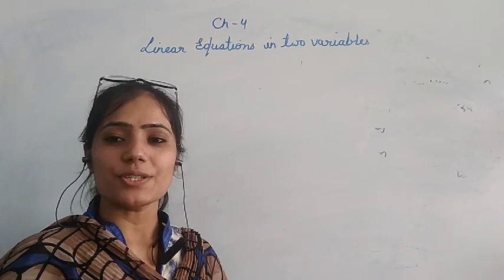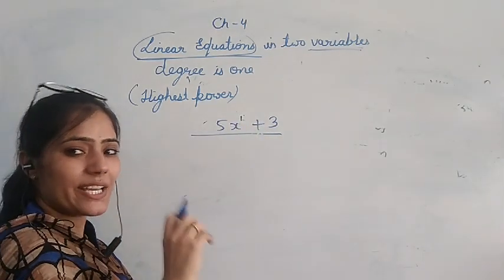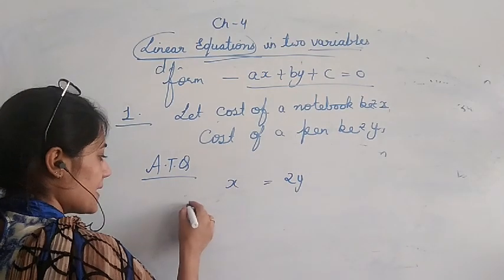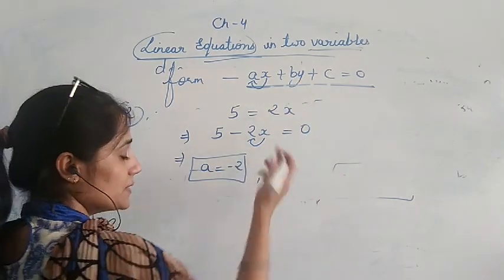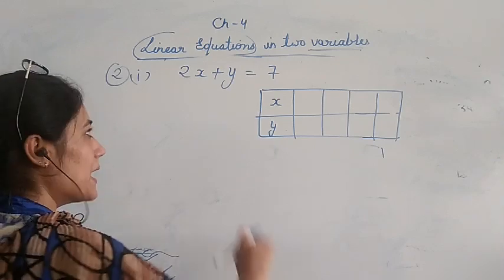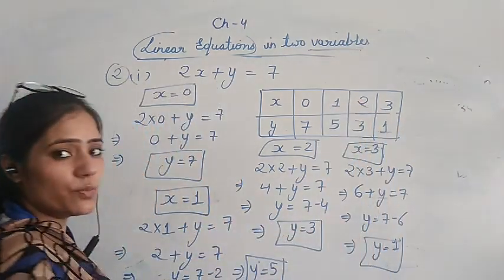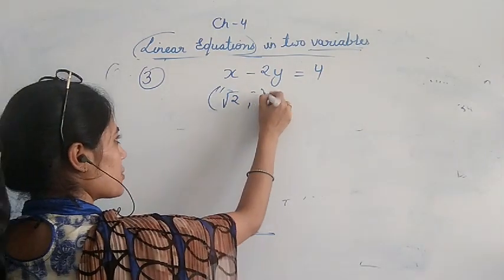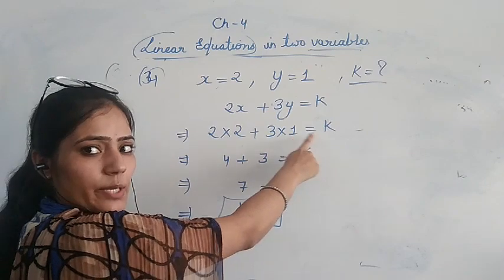Class 9 ex.4.1,4. 2